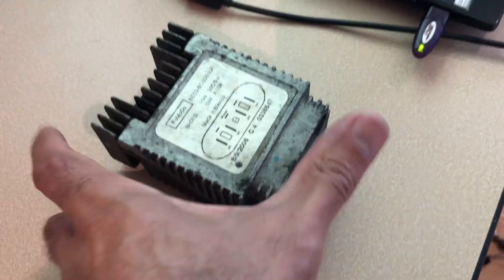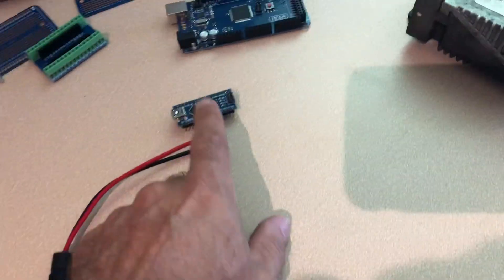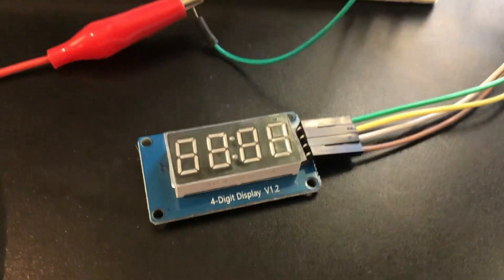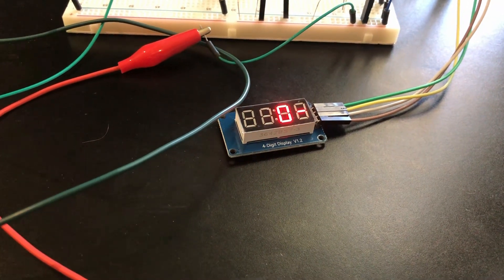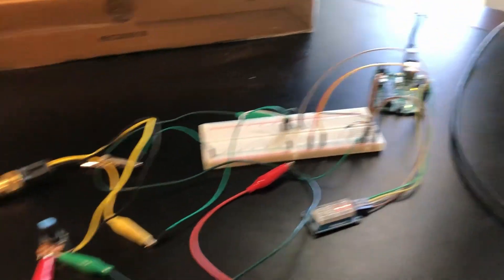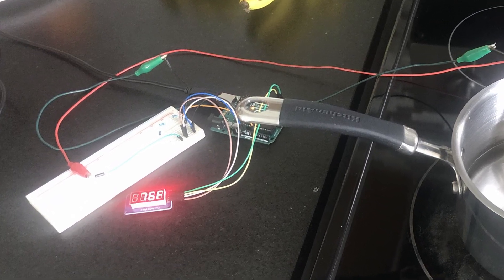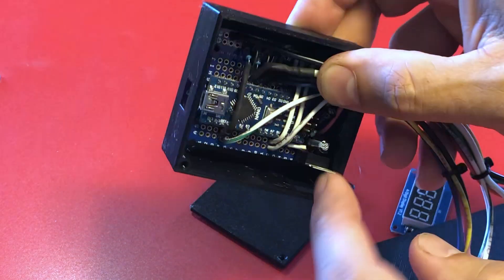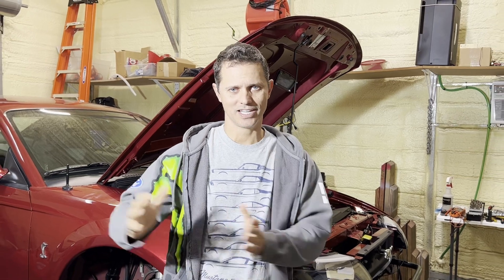Building our Fan Speed Controller for the 92 Fox Body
Taking the Fox Body out of the stone ages and putting together a pretty high tech fan speed controller to keep the custom electric fan speeds in check as well as reduce that heavy load every time the fans kick on and off.